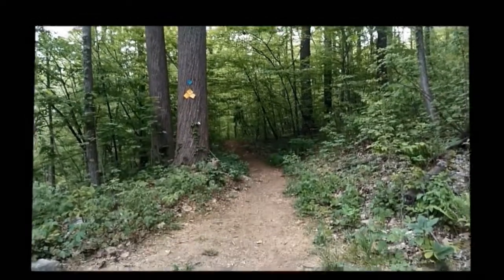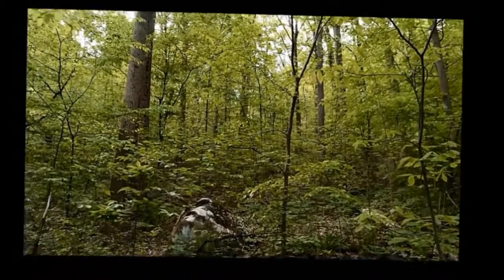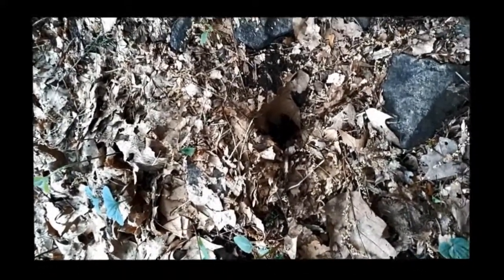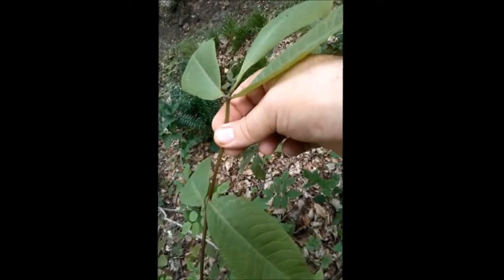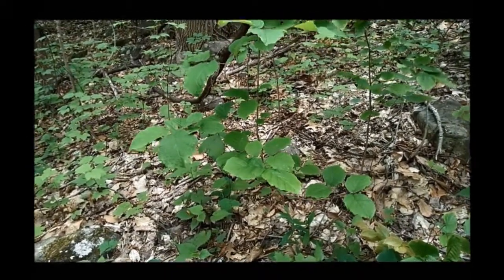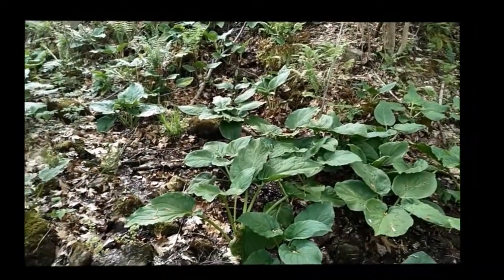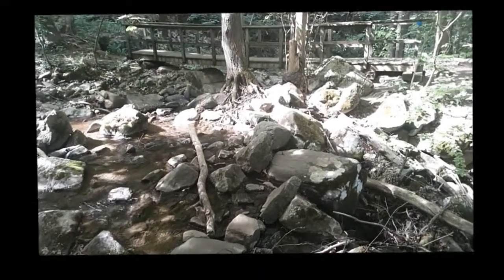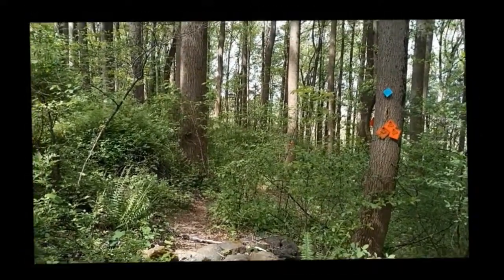Musconetcong Gorge Ramblings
Ramblings of a Hunterdon County Park Naturalist, with Tom Sheppard, Chief County Park Naturalist